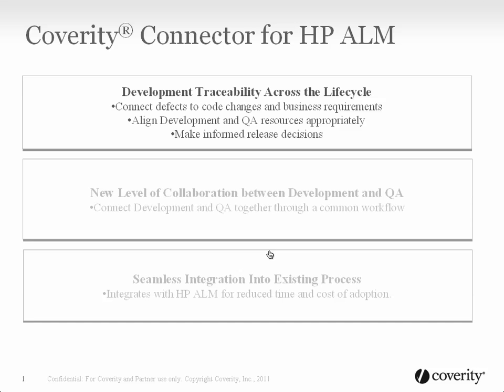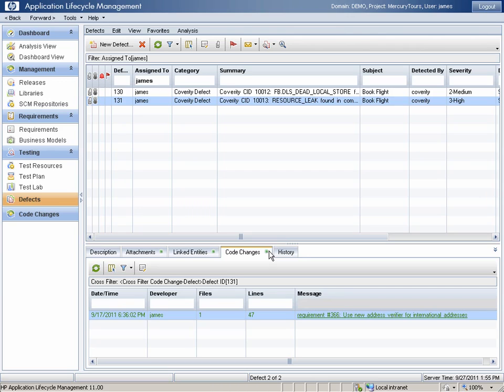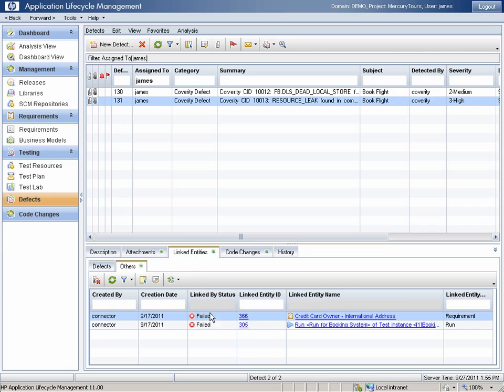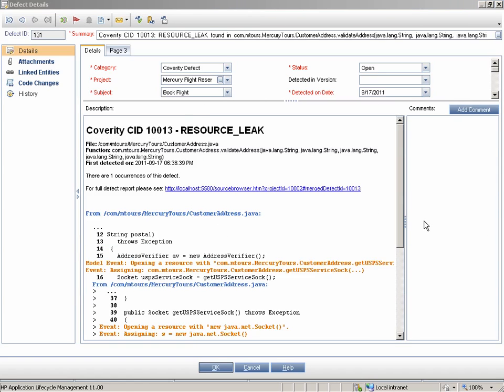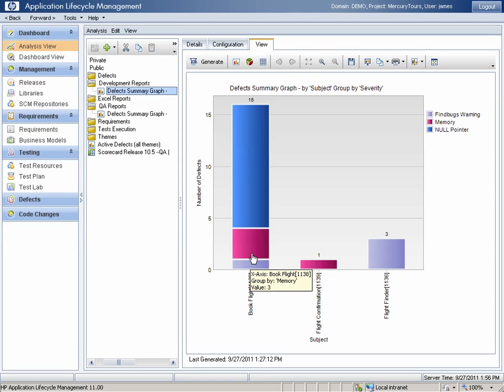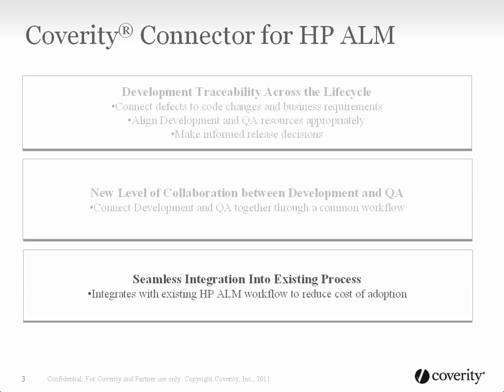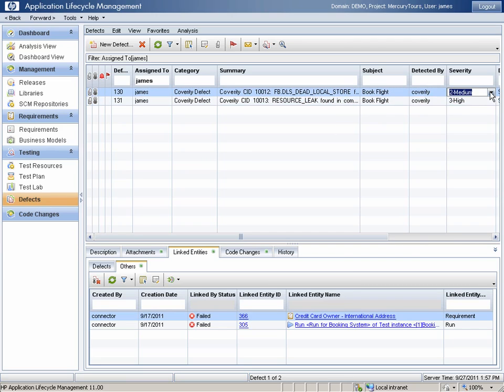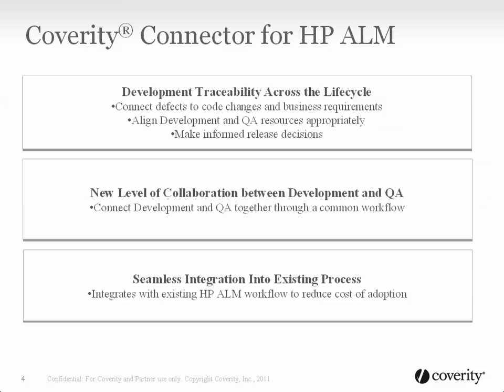Coverity Connector for HP ALM Demo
View how the Coverity® Connector for HP ALM integrates the industry's most accurate and widely adopted development testing platform into the industry-standard platform for application quality and lifecycle management. The combined solution surfaces Coverity development testing results--including code quality defects discovered by Coverity® Static Analysis and FindBugs™-- directly into the HP ALM and HP Quality Center workflow.